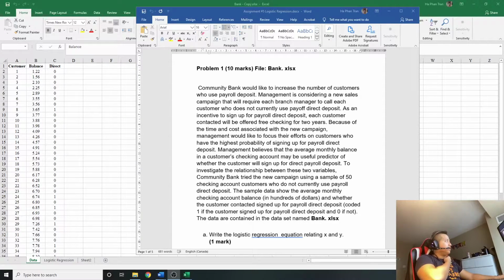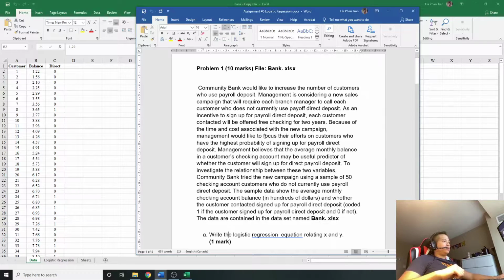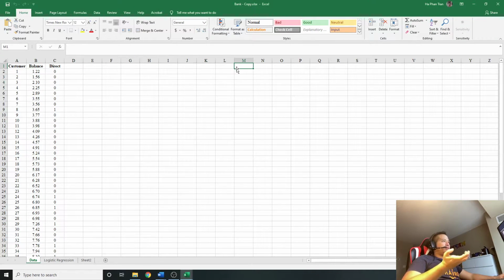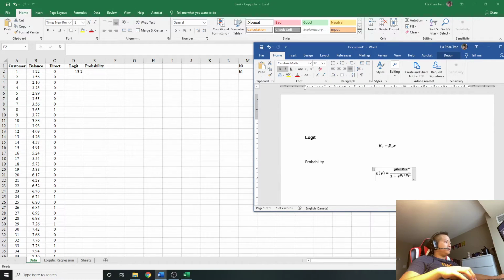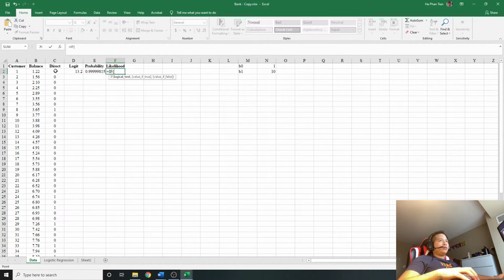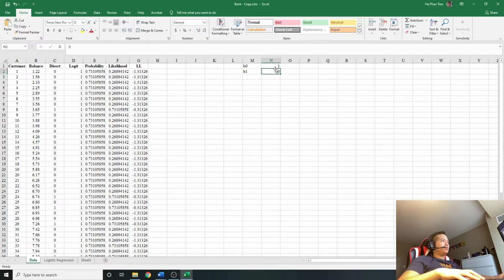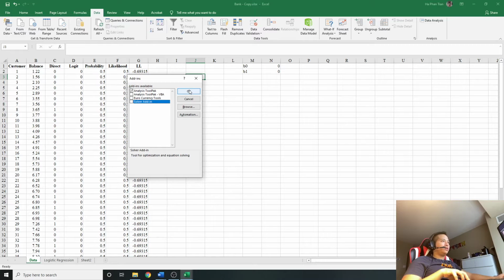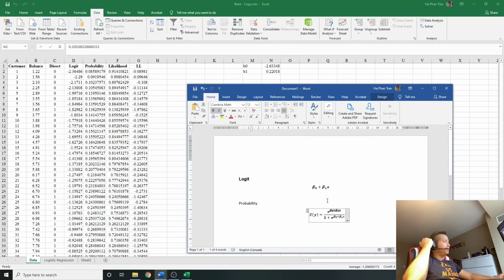Logistic Regression using Excel (Solver)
Seneca BAN certificate
BAN 100 - Statistic assignment